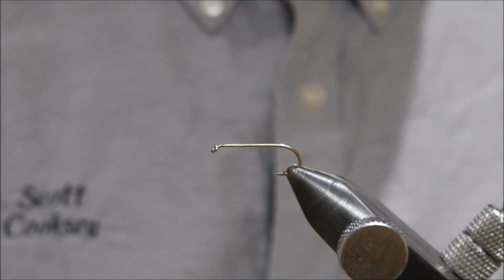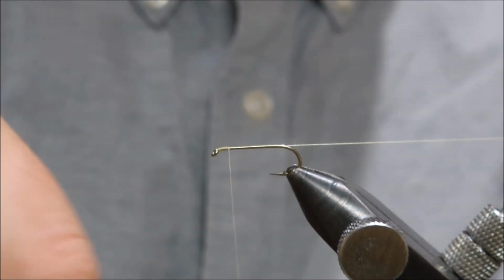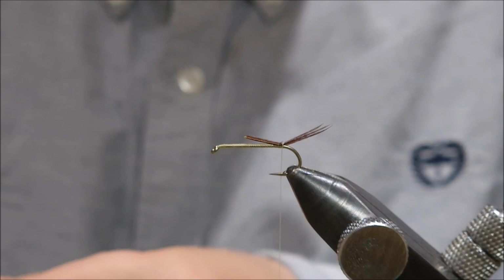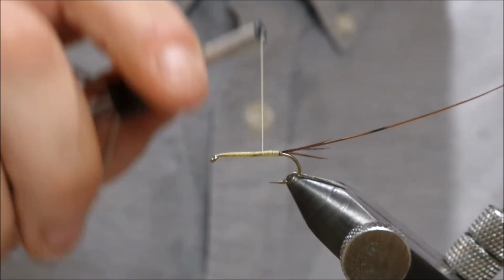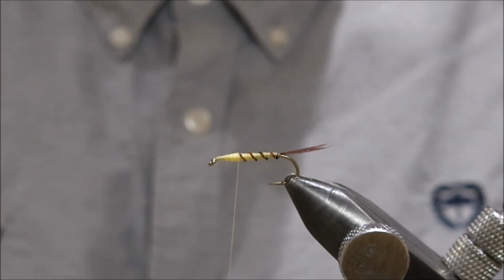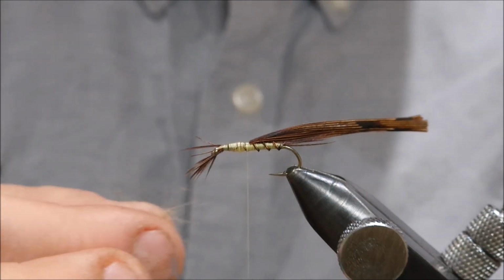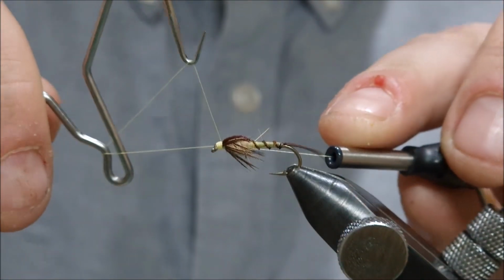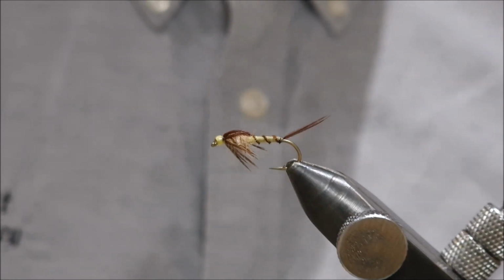Mayfly Nymph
The Mayfly Nymph is an imitation of the larval stage of the Mayfly Ephemera Danica and is the first stage of the lifecycle that it is possible to imitate. The actual insect is much darker but the silhouette of the fly is correct with its three pronged tail, prominent thorax, wing case, a dark ribbed abdomen and prominent legs. The colour scheme of the fly was how it was traditionally tied.

The fly can be modified is a variety of ways, most notably as follows:

1. Use dubbing for the body

2. Use brown wire, brown quill or thread coloured brown for the rib

3. Use a fluorescent dubbing, such as hot orange or chartreuse for the thorax

4. Use a wound hackle for the legs

5. Add weight in the form of a bead or lead. A fluorescent bead could work well too.

6. Adjust the hook size to match your hatch

7. Adjust the colour to Olive or Tan etc to match your local variety

I hope you enjoyed watching the Mayfly Lifecycle Series.